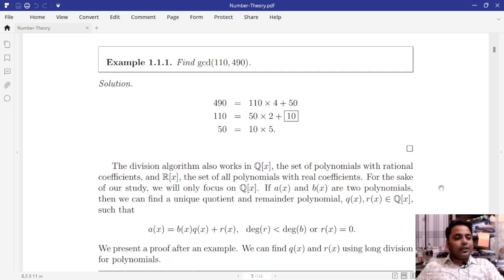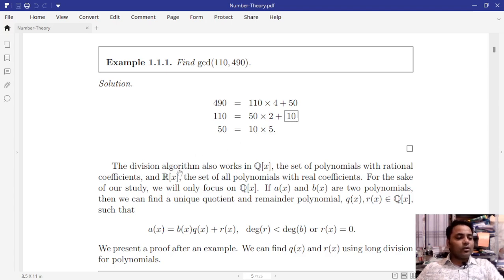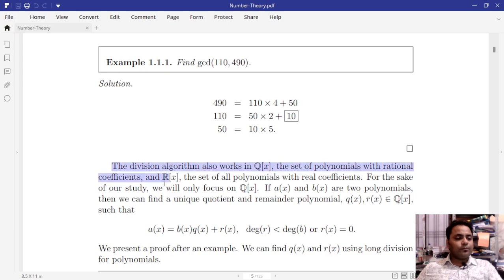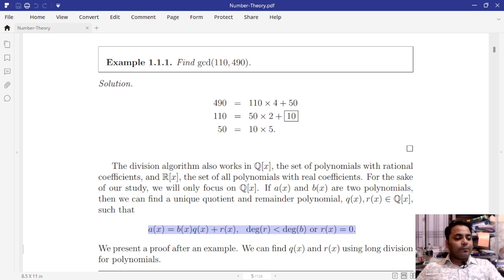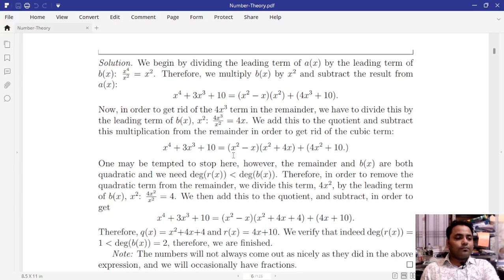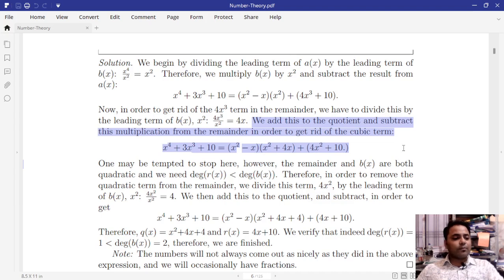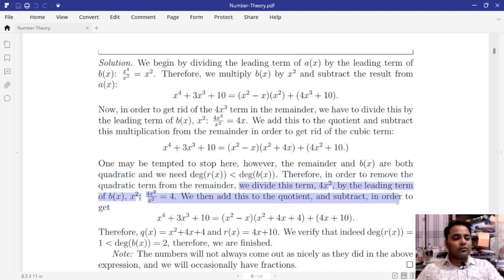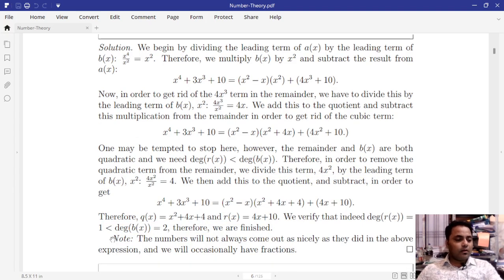N 43 ~ Lecture on Number Theory